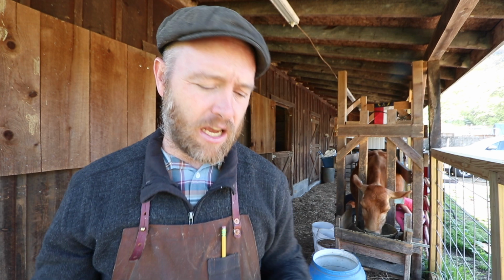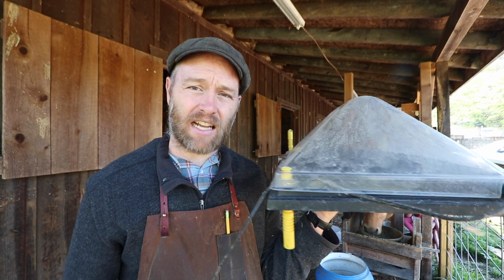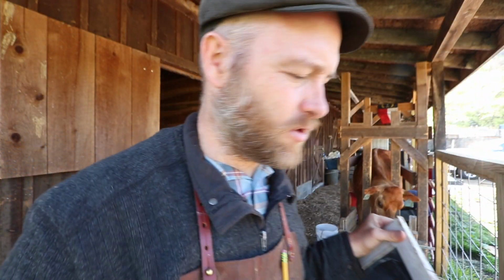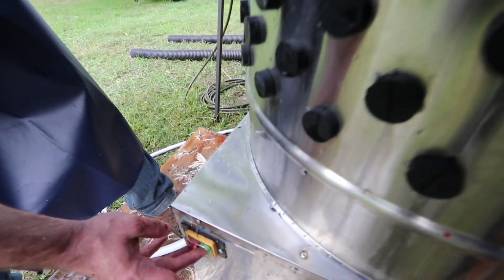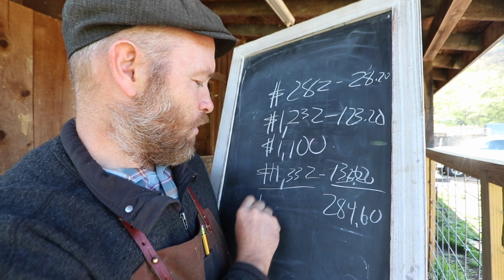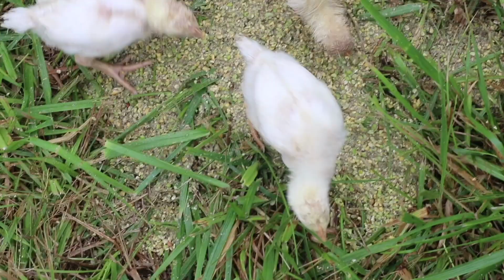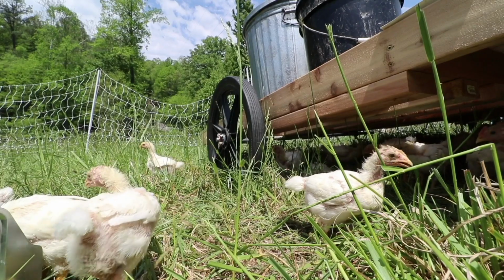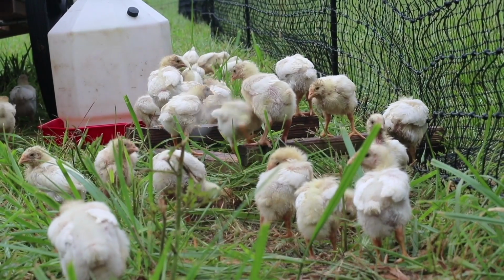Spend $1,000 on Chickens, Get 100s of Pounds of Meat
Just how much does it cost to raise meat chickens? How many pounds of meat will you get in your freezer? Is it worth growing your own versus buying it in the grocery store? Welp, the math doesn’t lie. COST/VALUE breakdown below. If you’re convinced and want to do this, I can teach you how inside DIY Abundance, (ENCORE Registration lasts till April 26th, 11:59pm EST)

BROODER

TOTAL Brooder - $282, $28.20 per year for 10 years.

TOTAL $1,232 or $123.20 per year for 10 years

PER BATCH

Feed/shavings/bags - $11 per bird. .24 bags of feed per bird. $34 for a bag
$1,100

Harvest equipment

TOTAL $1,332 or $133.20 per year

Start Up cost $4226
Cost per year depreciating items $284.60
Direct cost per year - $1,380
Total cost per year - $1,664.60
100 Chickens at 3.5 pounds, is 350
Cost is $4.76 per pound
$6 per pound value is $2,100

Spend $1,000 on Meat Chickens and Get 210 pounds in your freezer, or $1,260 worth of meat.

Value subtract supplies and the direct cost is $430 (in savings)

Ready to do this? I’ve got a video called, “Growing a Year’s Worth of Chicken in 58 Days.” That video gives you step by step instructions from prepping for chicks to harvest. Get access to that video and more inside my DIY Abundance Member area,